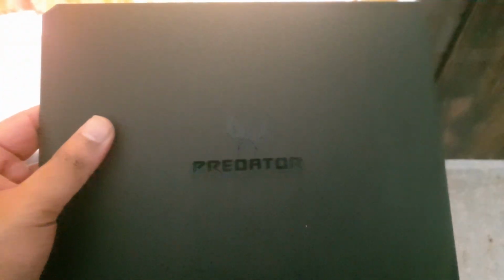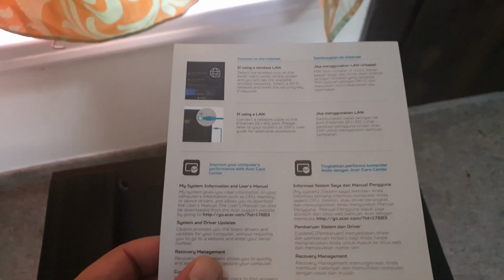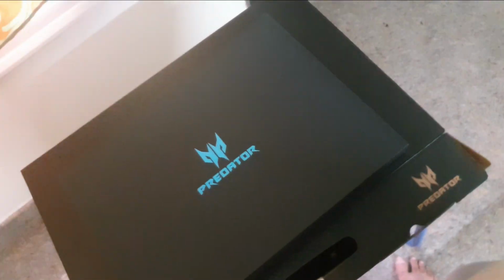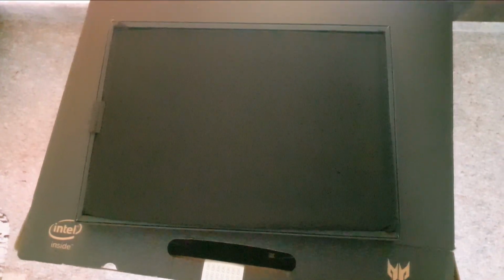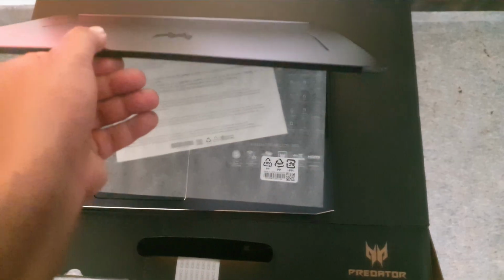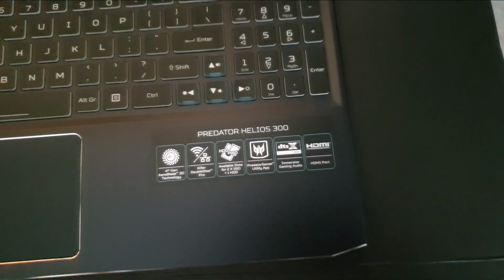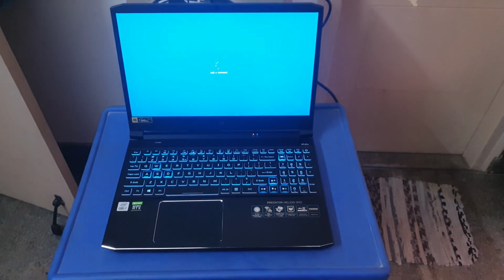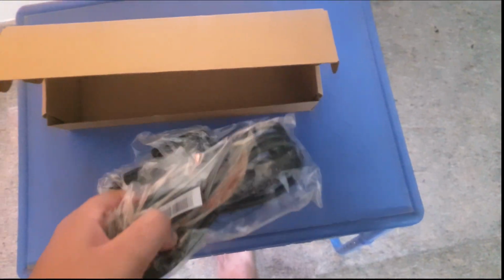ACER PREDATOR HELIOS 300 2021 INDIA UNBOXING |RTX 3060| I7-10870H 8CORES| PERFECT GAMING LAPTOP